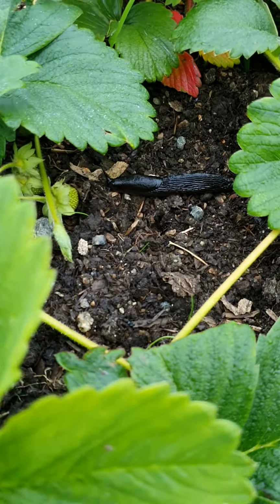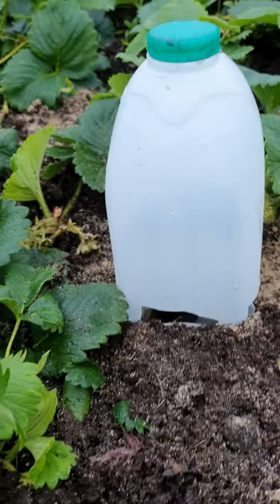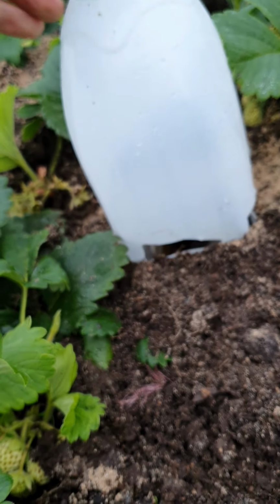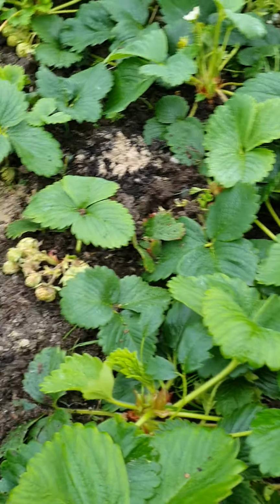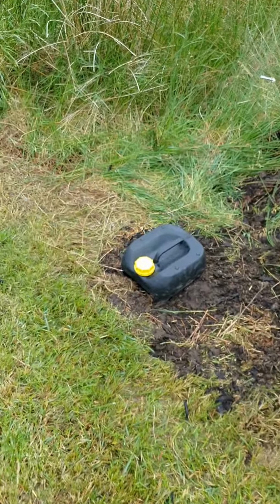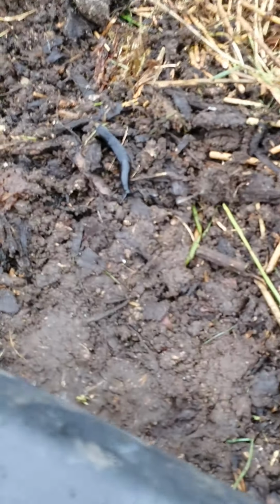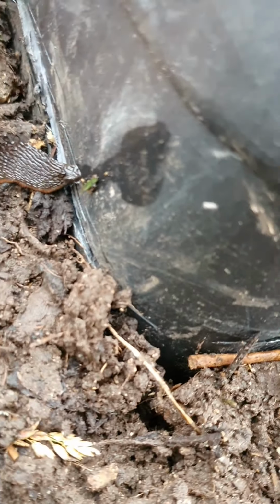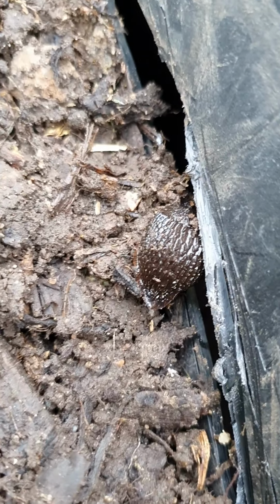Dealing with slugs and snails in the garden, beer trap!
A tried and proven method to deal with slugs and snails in the garden. I get swarmed by invading slugs daily hundreds at a time in the garden and have tried numerous ways to deal with them. This is efficient and effective not to mention environmentally friendly.